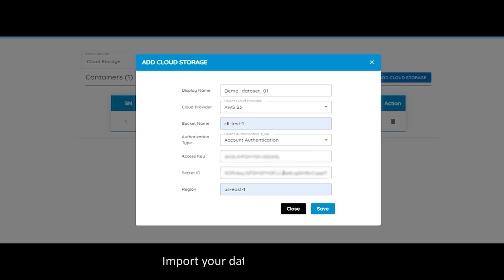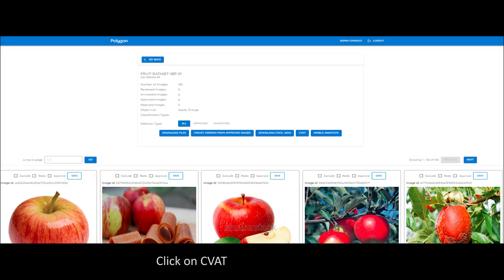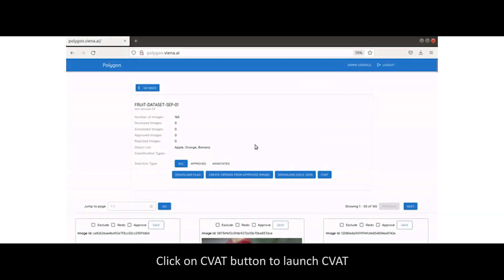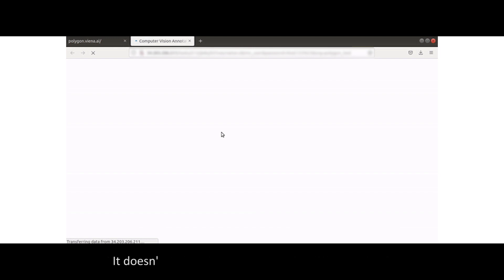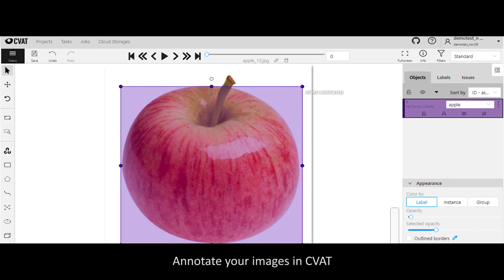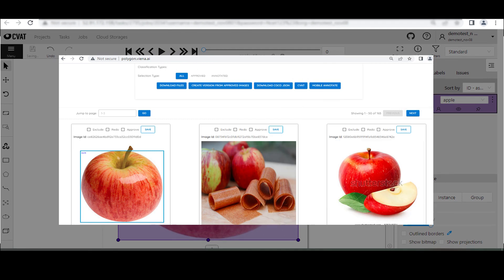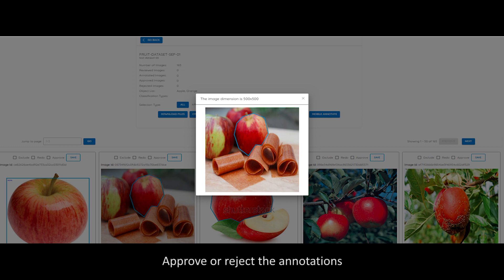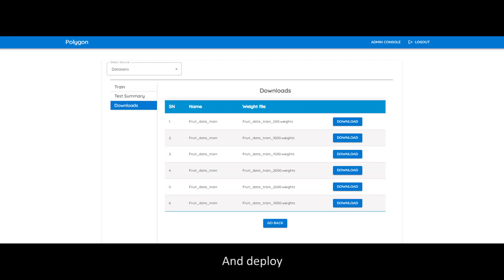Polygon from viena.ai with CVAT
This video looks into the integration of Polygon with CVAT to facilitate the entire process of image preprocessing, annotation, augmentation, model training, deployment, and making real-time predictions.